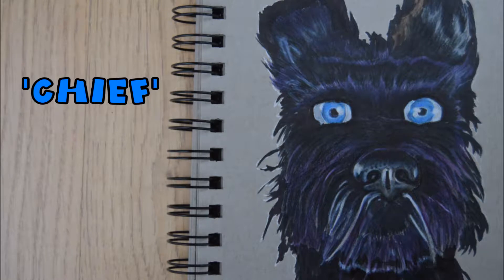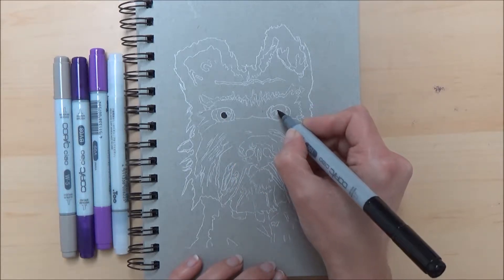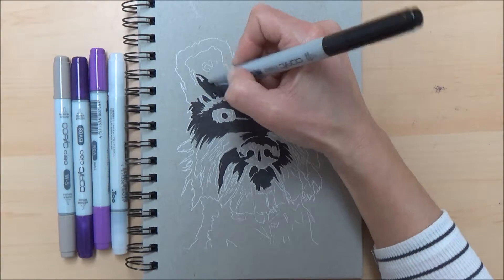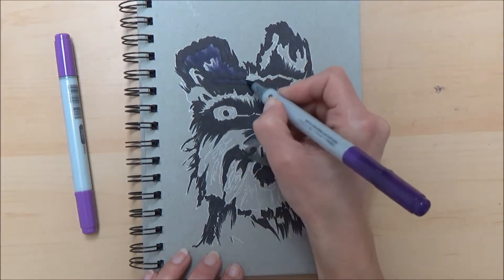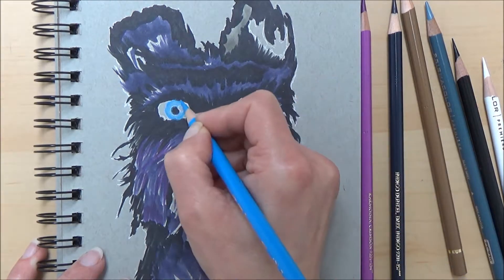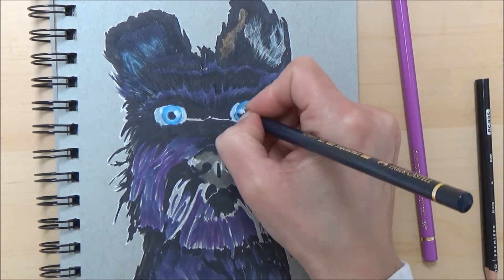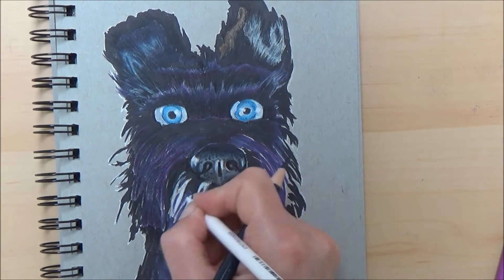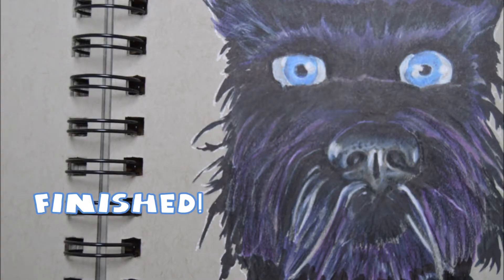🎨Draw CHIEF the DOG from the Isle of Dog's movie!- A COLOURING TUTORIAL (EASY)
Hi Artcadets! In today's video I'm going to DRAW CHIEF the DOG from the 'Isle of Dogs' MOVIE coming out soon and I'm using Markers and Coloured pencils in this COLOURING tutorial. Using markers is a great way to block in areas of colour FAST but still get the Textures and details in your drawing by LAYERING over the top with your COLOURED PENCILS!

🎨I hope you enjoy this video and it gives you some ideas for creating your own MIXED MEDIA pieces of artwork!

⭐Remember! You don't have to have the same art supplies as me - you can adapt what you have to create amazing ART- but I will list the items below if you want to check any of them out!

Strathmore Toned Gray Sketchbook (A5)
Copic Ciao markers
Prismacolor Premier Coloured Pencils

Music
Music Jonny Easton
Title Play Pals
Music
License